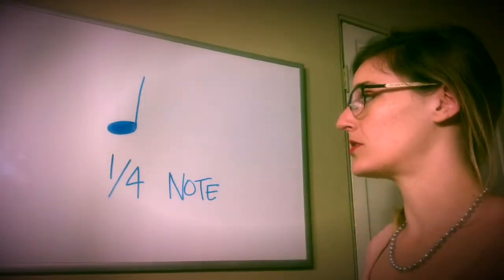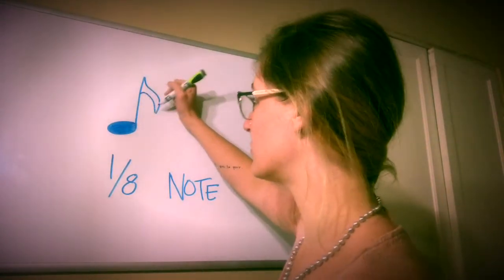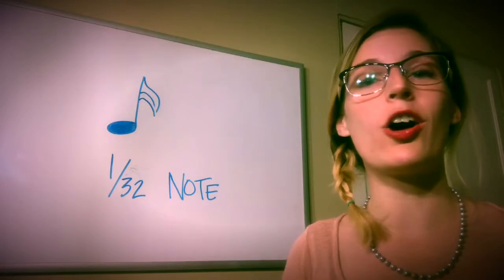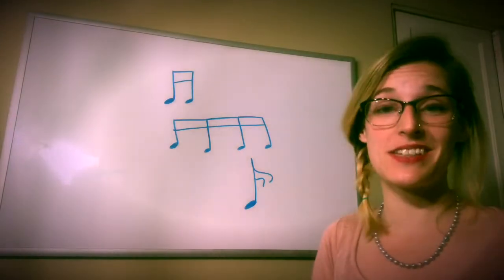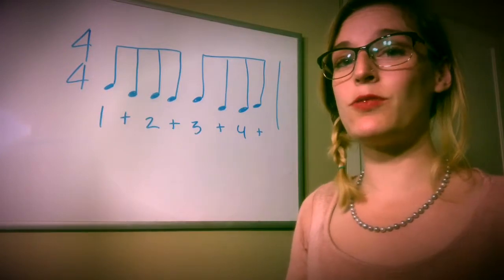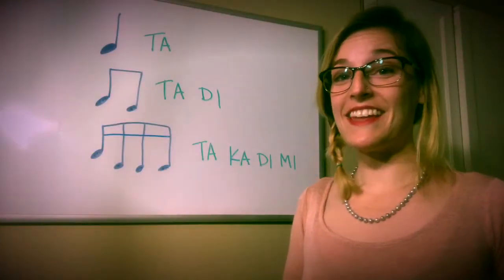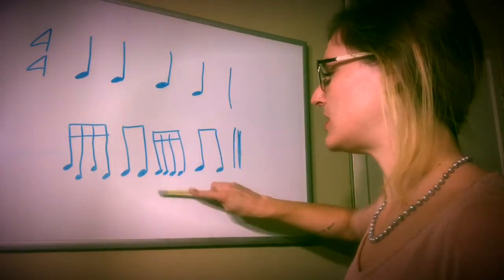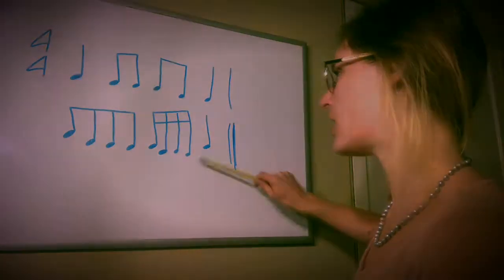Rhythmic Subdivision : Music Theory Series Lesson 7 with Music Teacher Kate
In Lesson 7 of the Music Theory Series we learn the basic logic behind rhythmic subdivision in music, using quarter note subdivisions with traditional counts AND rhythmic solfege!